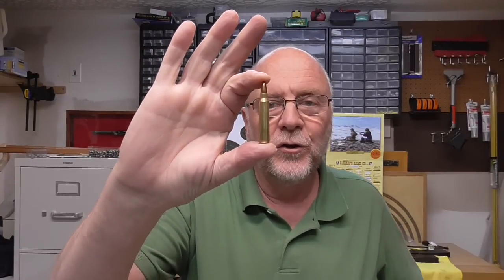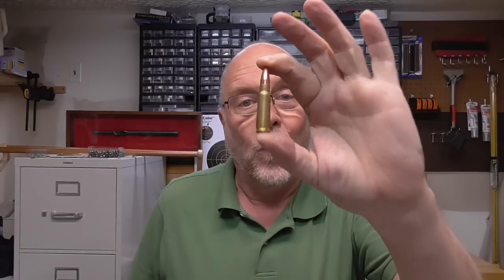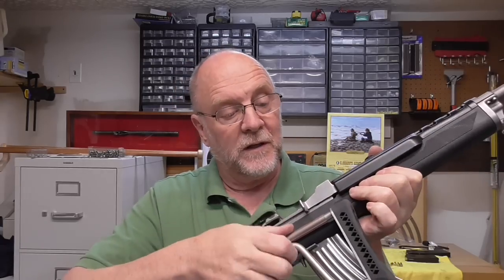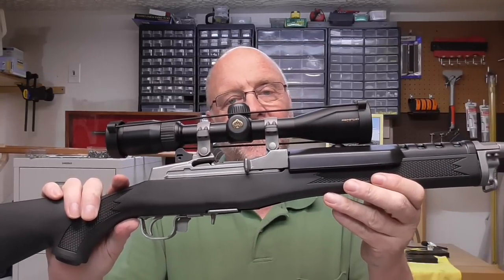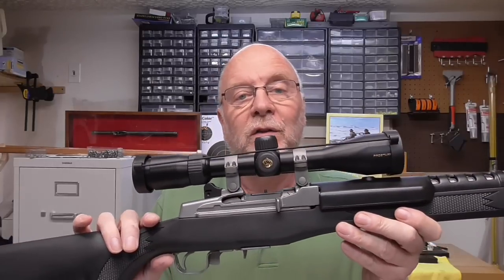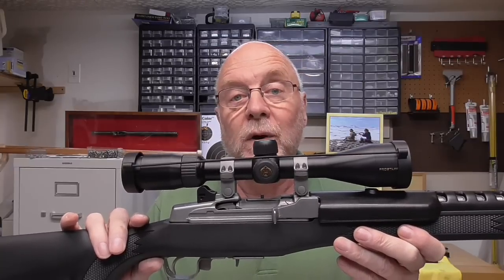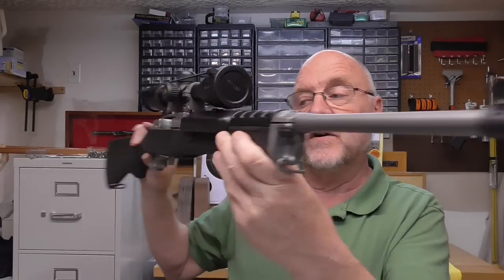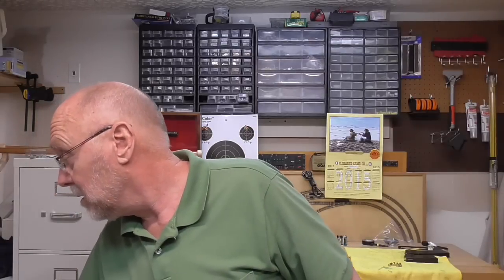Ranch Rifle or "Assault Rifle*"?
* Note:  An assault rifle is only an assault rifle when it can be made to fire full auto.  No one with any knowledge of guns would ever assume a Mini 30 or Mini 14 could EVER be considered as an assault rifle.  That being said the "Left" wants to take away all guns using every excuse possible hence the term "Assault Style" rifle is now being used.
Ranch Rifle or Assault Rifle which is it??? This "tongue in cheek" video showcases the Ruger ranch rifle in .223 and 7.62 x 39.  The ranch rifle uses the battle tested M1 Garand bolt action/gas system and is reliable and fun to shoot.  But what if you want a Tactical Assault style rifle?

I just noticed an error.  At one point in the video I said Mini 14 & Mini 13.  oops.  I should have said Mini 30.